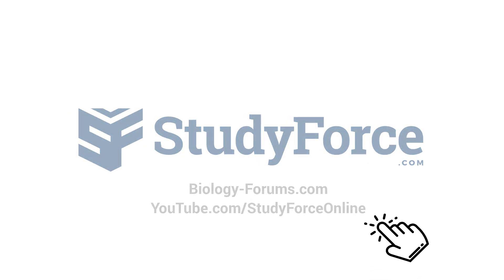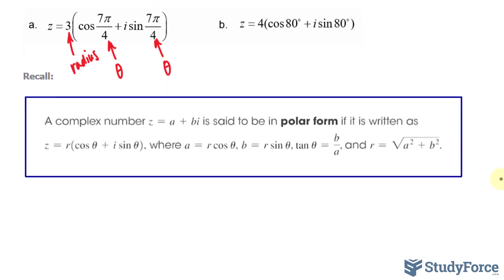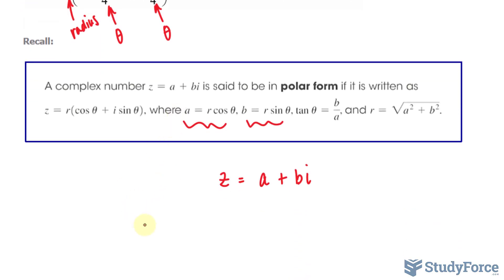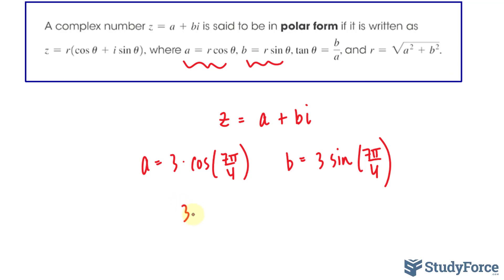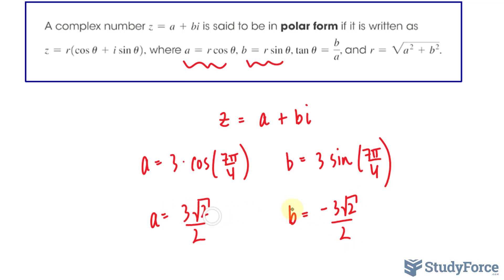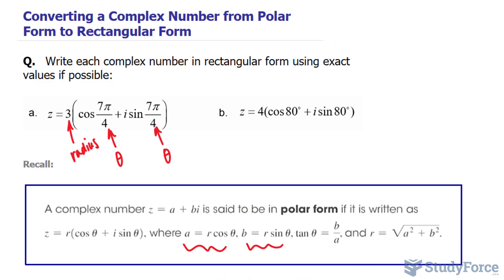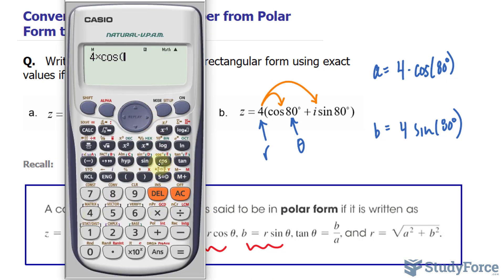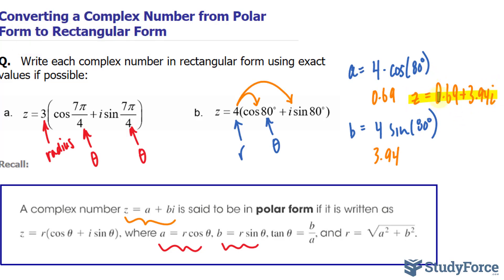Converting a Complex Number from Polar Form to Rectangular Form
Write each complex number in rectangular form using exact values if possible.